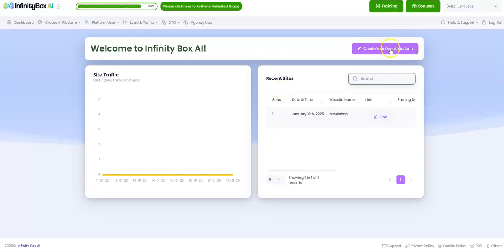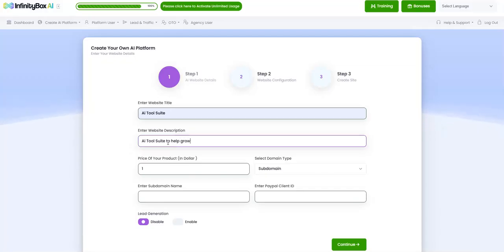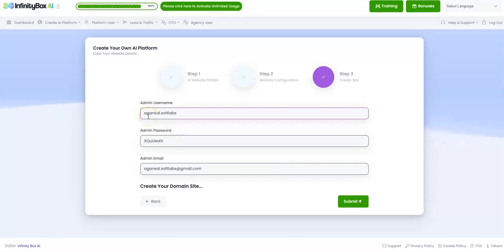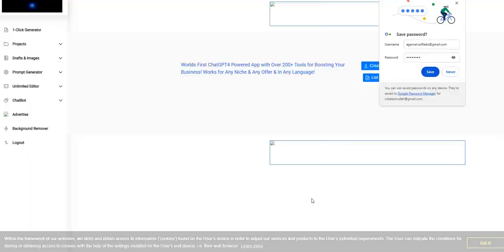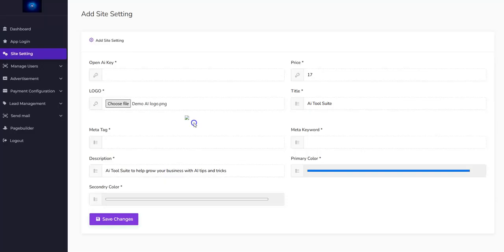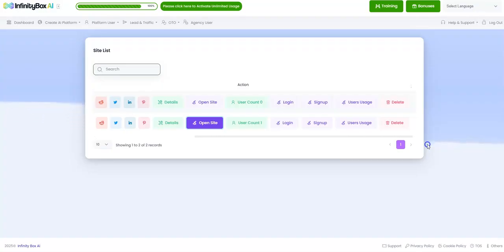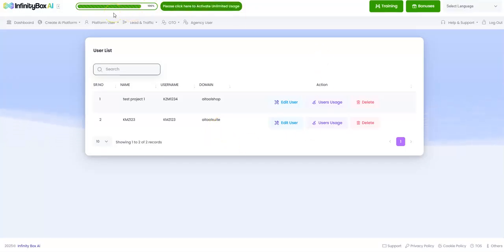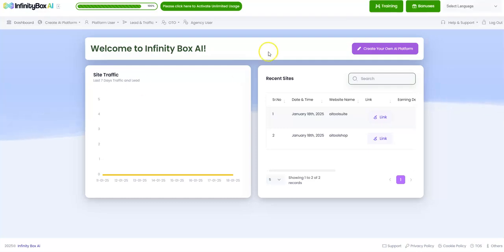Infinity Box AI Review